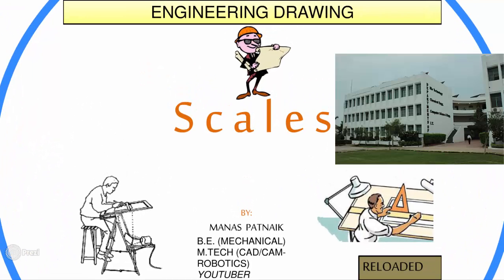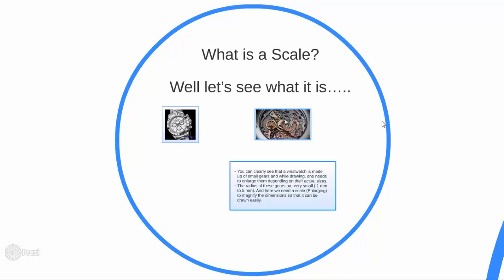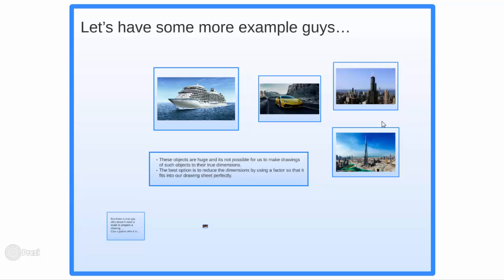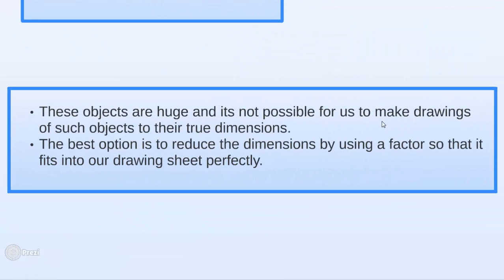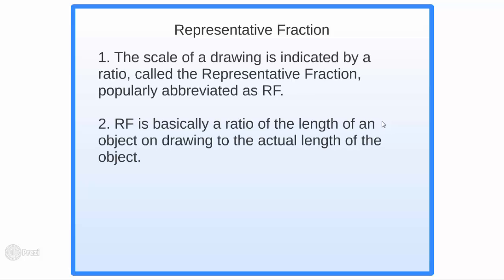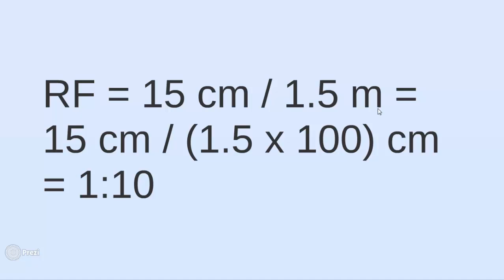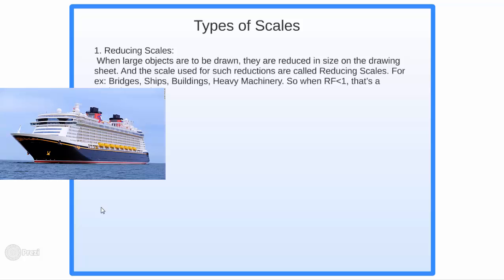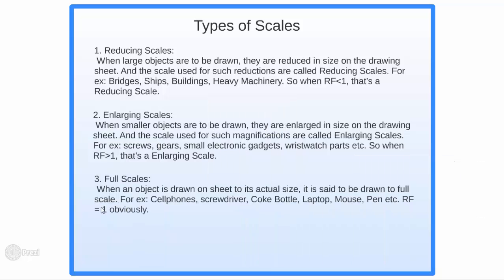Scales_An Introduction_Engineering Drawing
Hi there Guys. I hope you are doing well. This is your friend and tutor Manas. To begin this session let me put up some relevant questions. Have you ever thought how drawings of huge buildings are prepared or how drawing related to heavy machinery is made...How a 100 feet tall building is represented by a 50 cm long line on a drawing sheet. What exactly is that one thing or that mathematical parameter which allows you to convert dimensions so that they can fit in properly in a drawing sheet. Well guys today i will tell u exactly how all of this stuff is carried out. And today, i will brief u about scales and what it means in context of engineering drawing, engineering graphics or technical drawings.